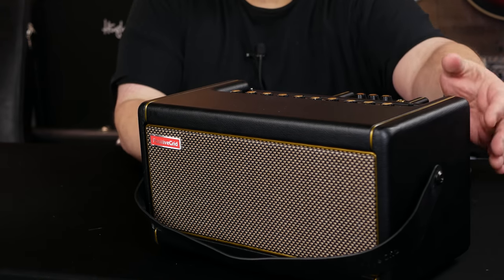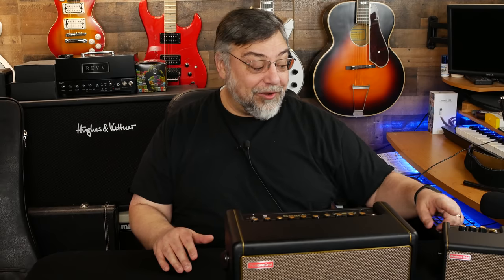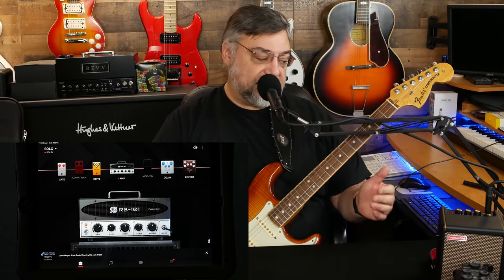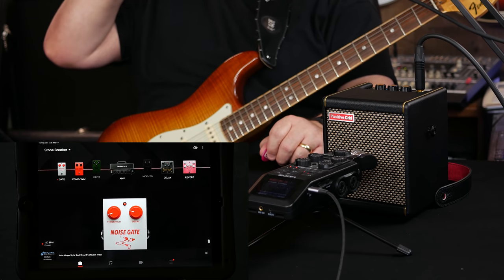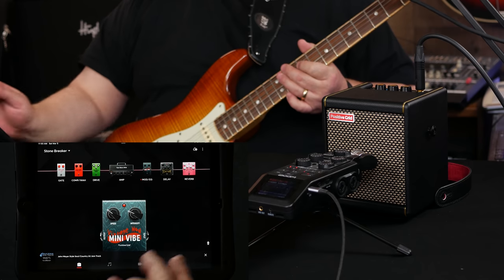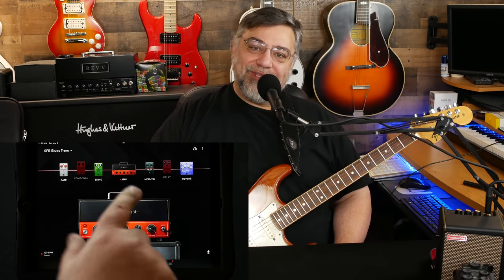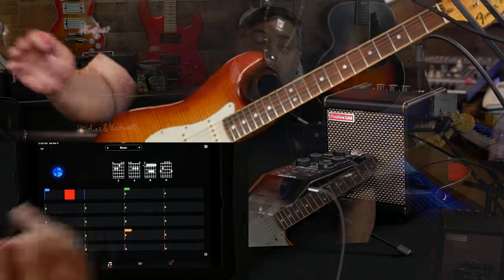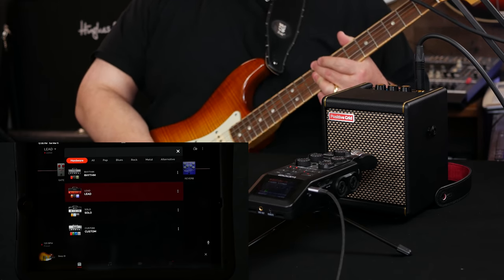Little Amp: BIG Sound!! Spark MINI by Positive Grid